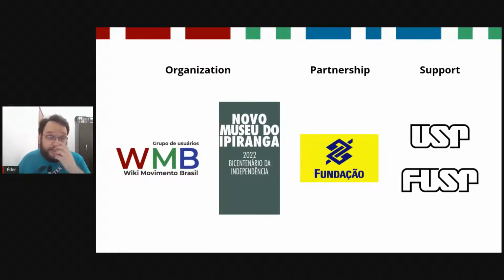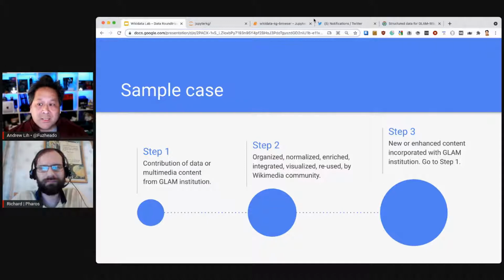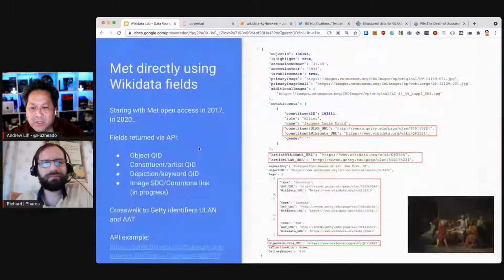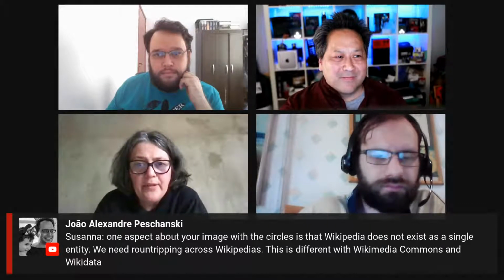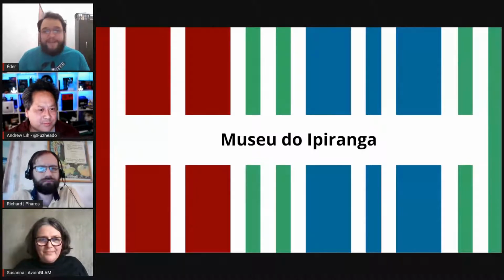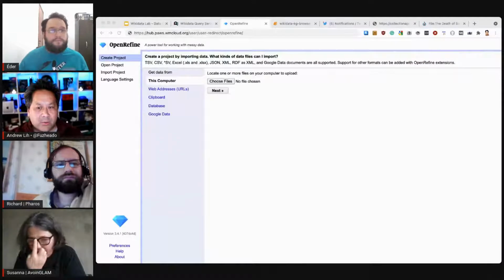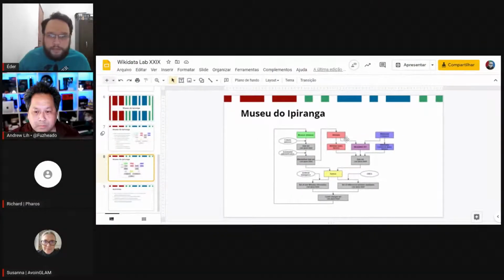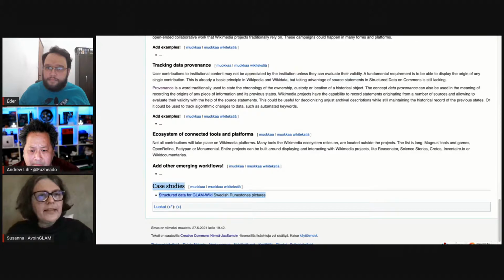Wikidata Lab XXIX: Roundtripping process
This Wikidata Lab is a technical training on the data roundtripping process for GLAM-Wiki partnerships. After the webinar, join us on Google Meet for a practical activity online!

Presented in English by Andrew Lih, Éder Porto, Richard Knipel and Susanna Ånäs, the training will cover experiences in the Wikimedia domain on the data roundtripping process and its challenges.

▶️ This Wikidata Lab is part of a dissemination initiative with Museu Paulista. Please, fill this form to evaluate the quality of this event

Organization:
🔸 Wiki Movimento Brasil
🔸 Museu Paulista da USP

Support:
🔸 Fundação Banco do Brasil
🔸 Universidade de São Paulo
🔸 Fundação de Apoio à Universidade de São Paulo